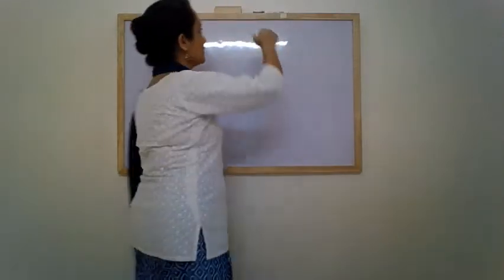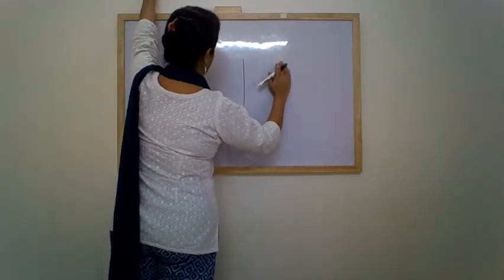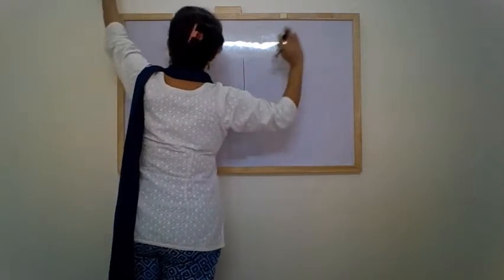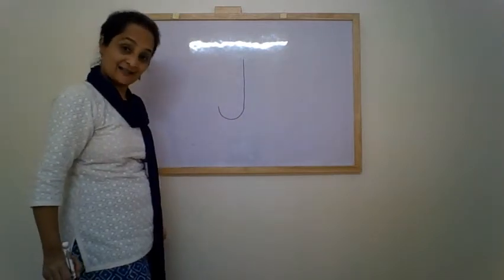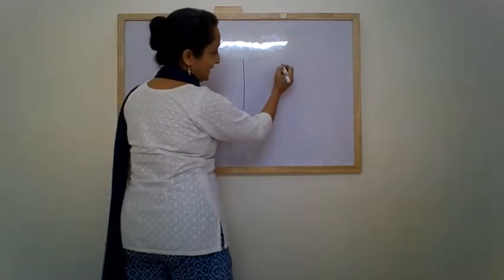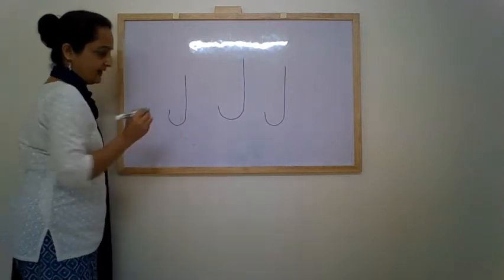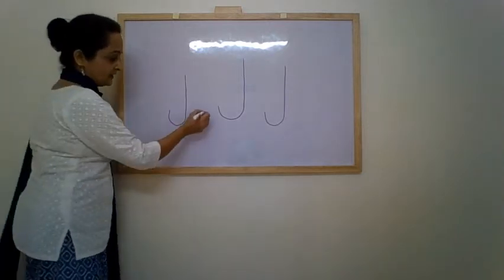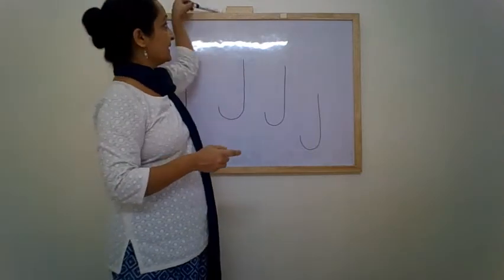The Orbis School - English - Nursery - Writing of the letter J